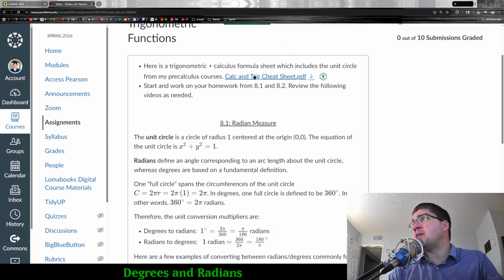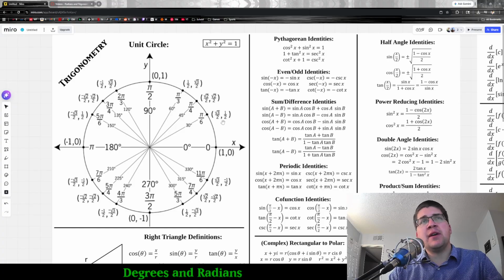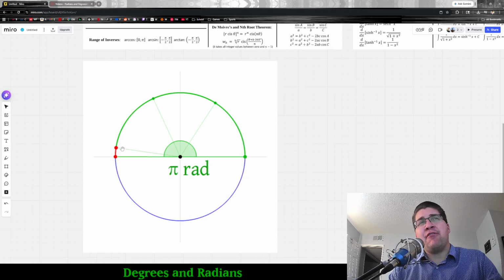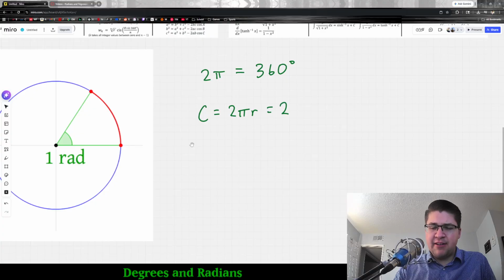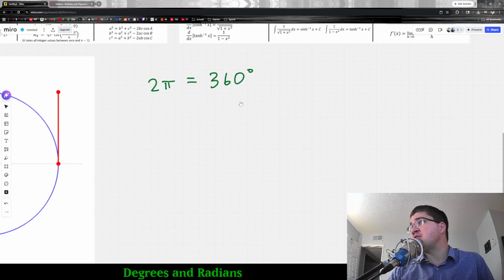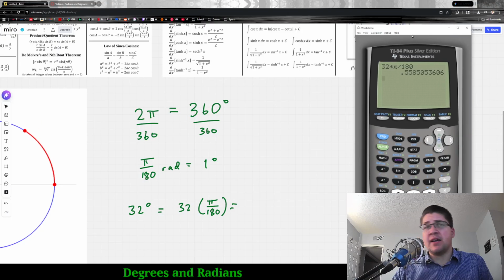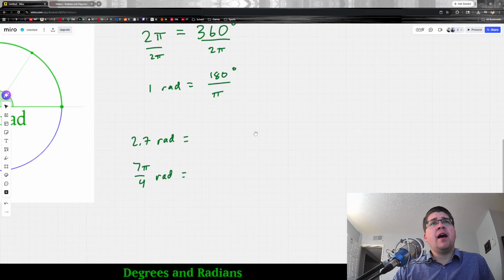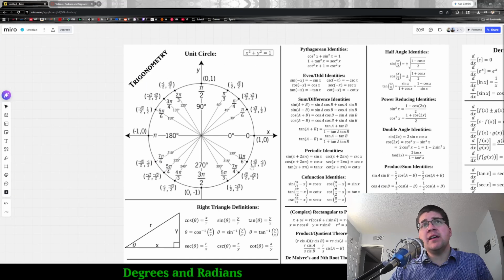Degree and Radian Measure